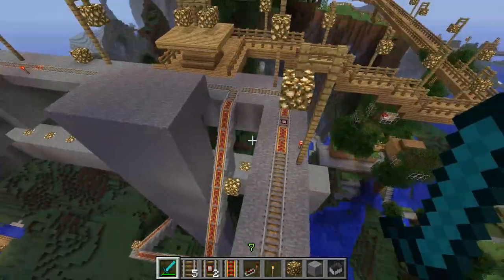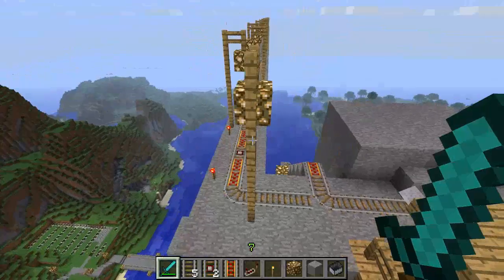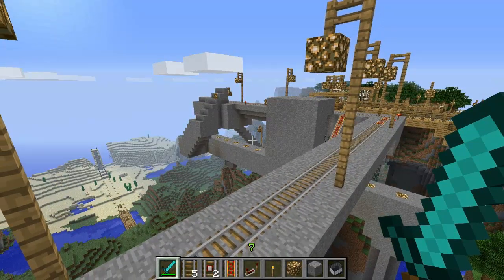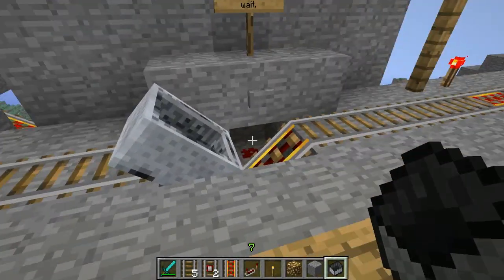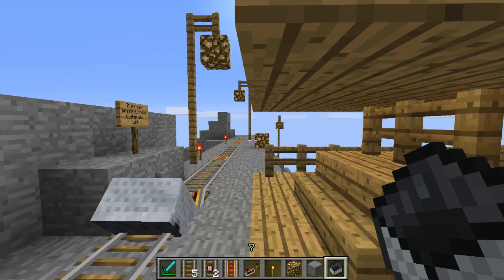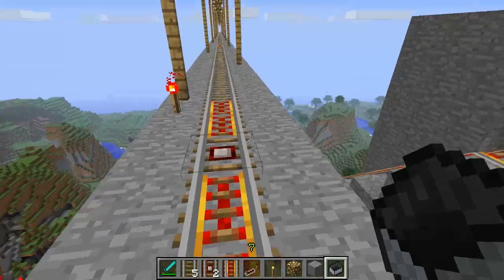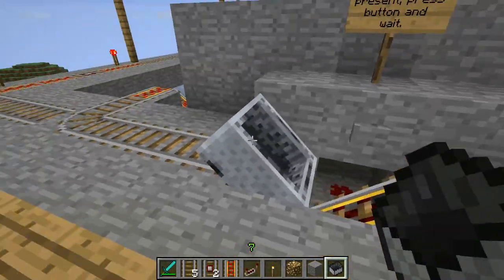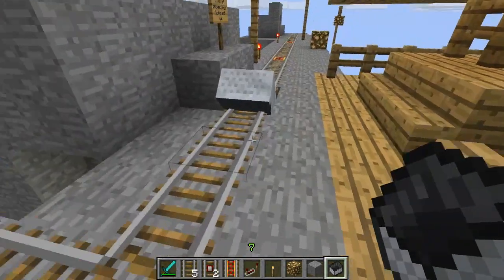Minecraft 1.3.1 SMP "Pez" Dispenser Automated Mine Cart Station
Mine cart station that is fully compatible with Minecraft 1.2.5 (and will be compatible with all versions for the foreseeable future).  This is a "Pez Style" dispenser modified to work with our SMP server rail system.